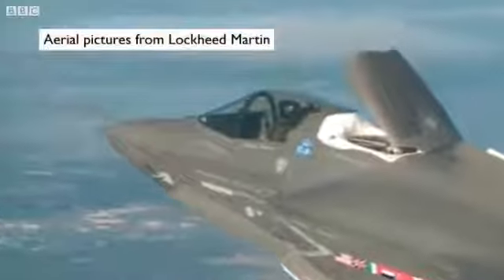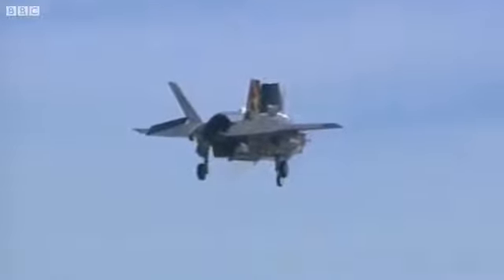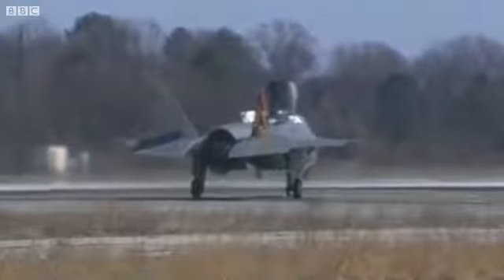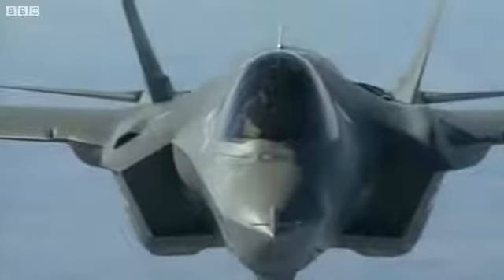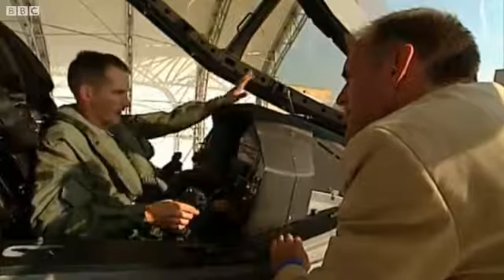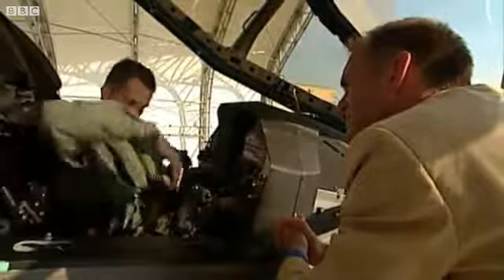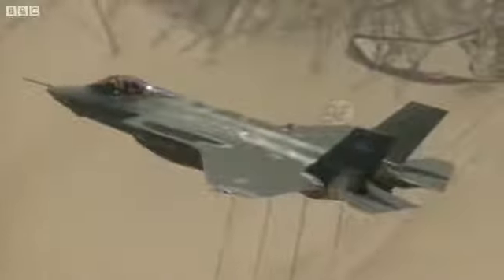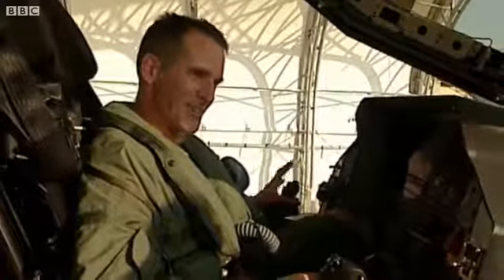Inside the F-35 Joint Strike Fighter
Last minute news 2013